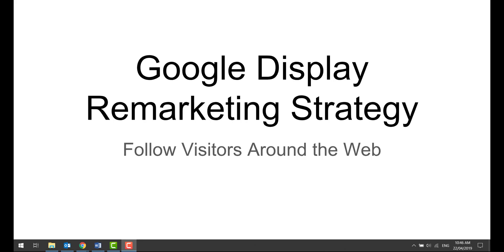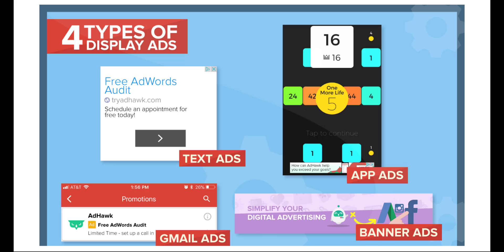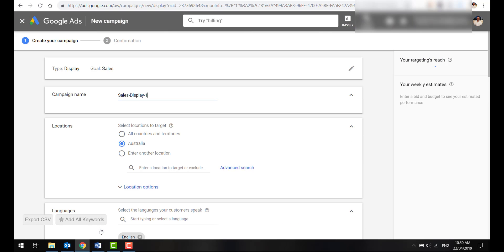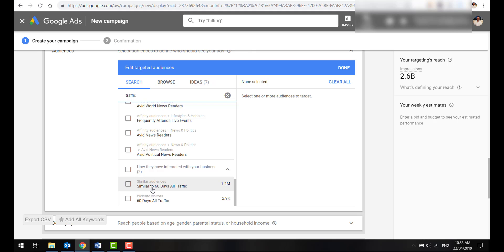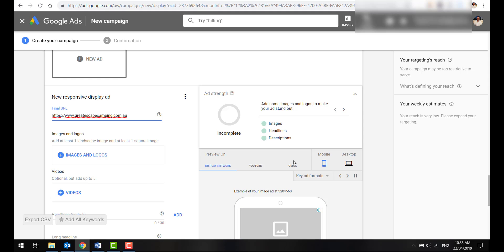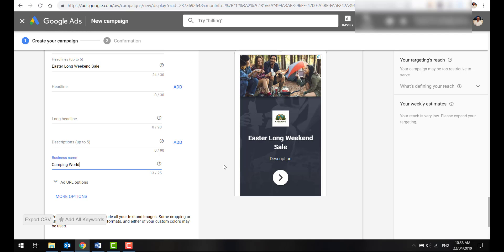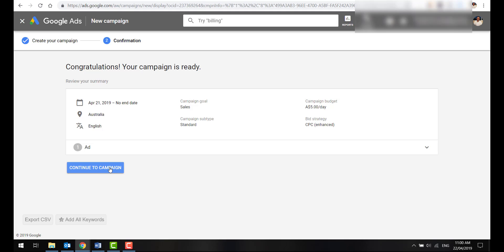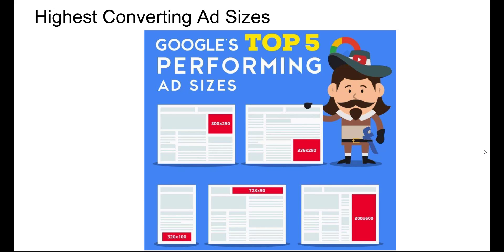Google Remarketing Tutorial For Display Network Beginners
How to remarket/retarget people on the Google Ads Display Network in 2019!

2️⃣Join My Advanced Course & Semi Private Mentorship Group :The Google Ads Playbook (Special Launch Price for the First 25 Students)

3️⃣Apply For My One on One Coaching Program ) (limited to 3 students a month
⬇️  // FREE STUFF FOR YOU // ⬇️
I'll show you how to follow visitors who visited your page from any traffic source, on the google network. Remarketing is a must in 2019, so sit down and get ready to learn how to do it on Google. Your Ecom Sales will explode with this simple method.

I'll explain:

Why you should run Google Display Network Remarketing Ads.

The different types of GDN Ads

What audiences you can target with Google Remarketing

Essential Elements of a Good GDN Ad

I'll show you step by step how to set up your first remarketing ad

Give you 4 great remarketing campaign ideas

I'll show you the highest converting banner sizes on the Google Display Network